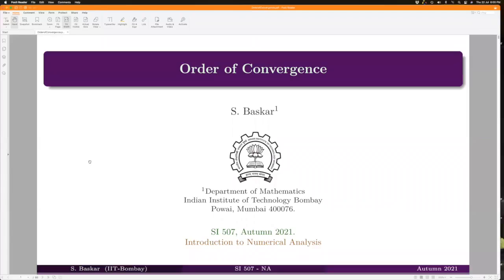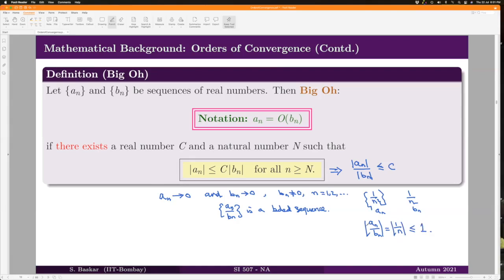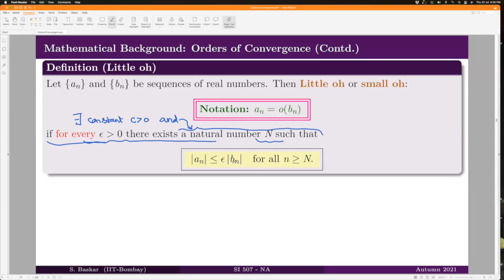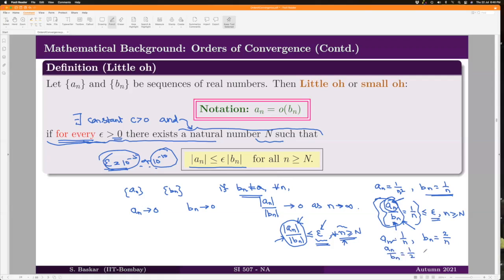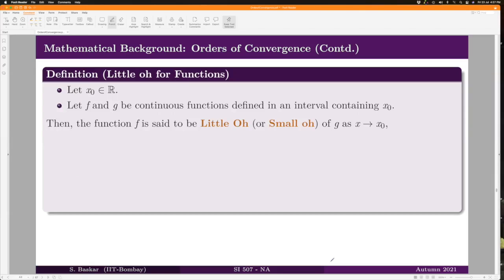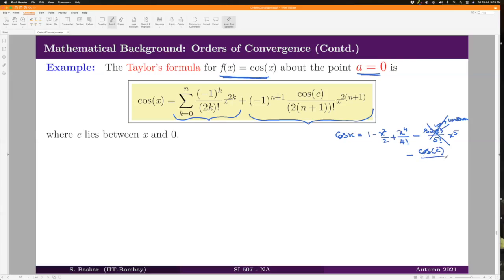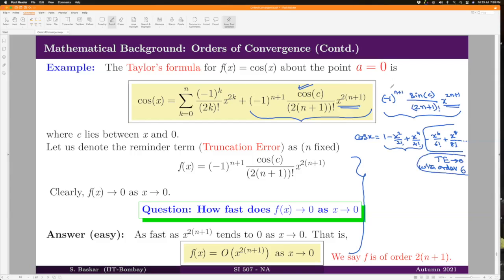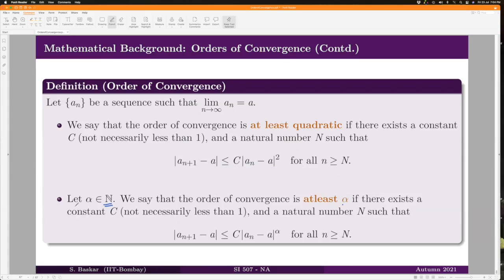Lecture 2-1: Order of Convergence